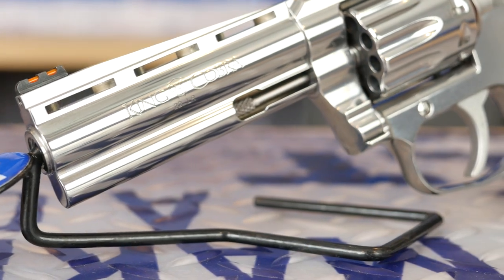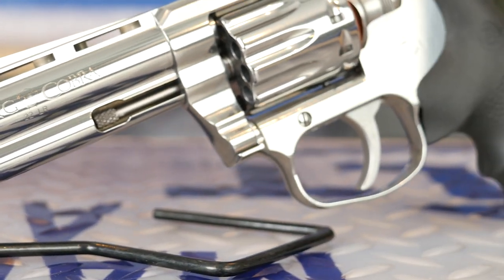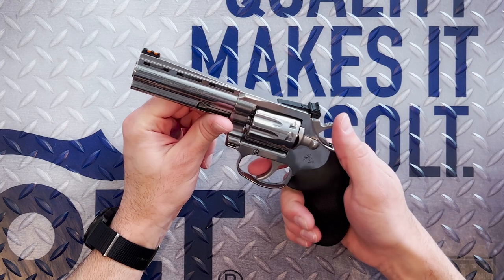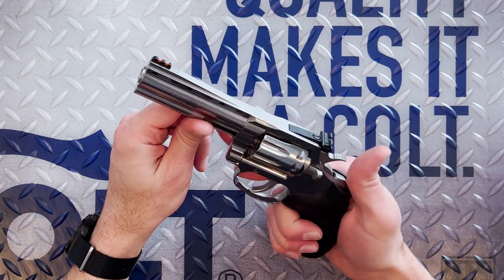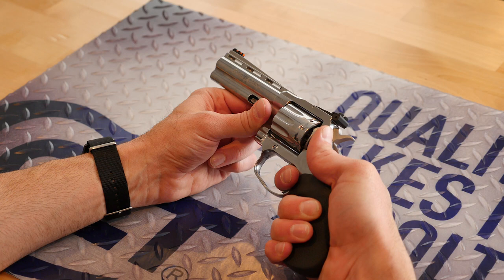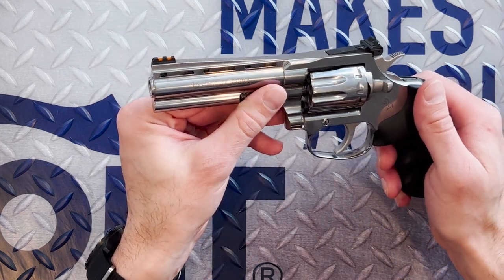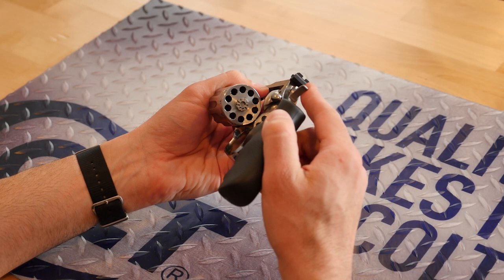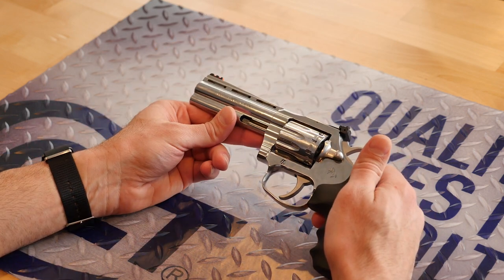KING COBRA® TARGET 22 LR